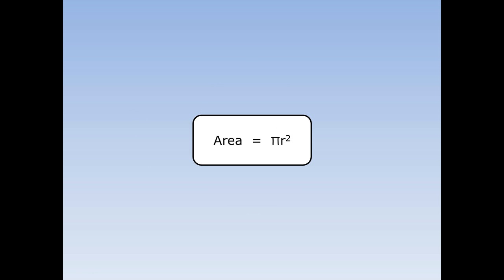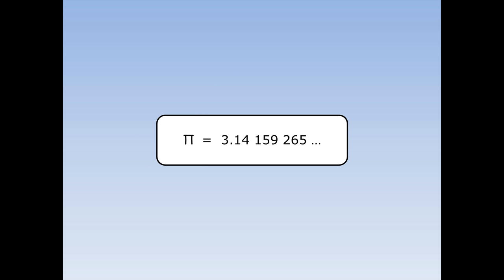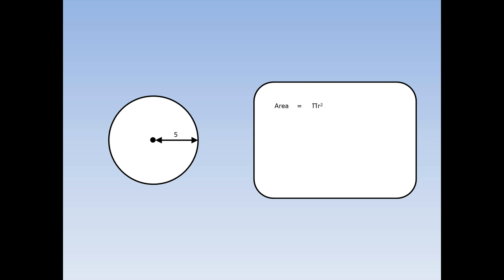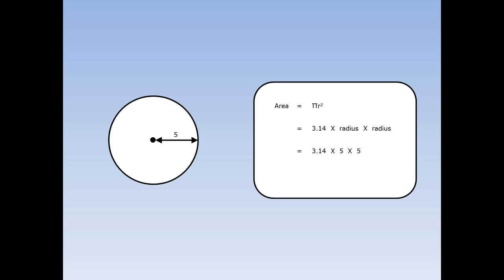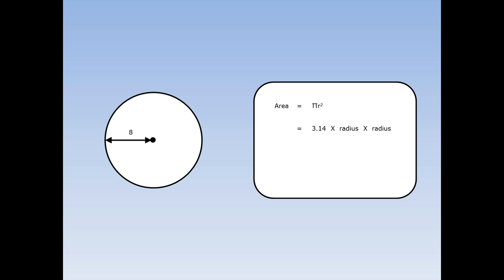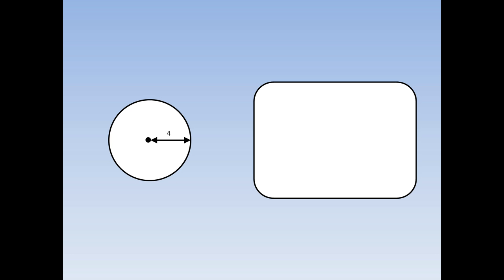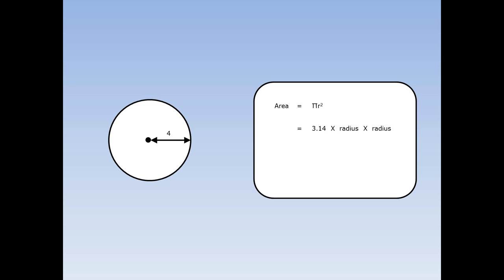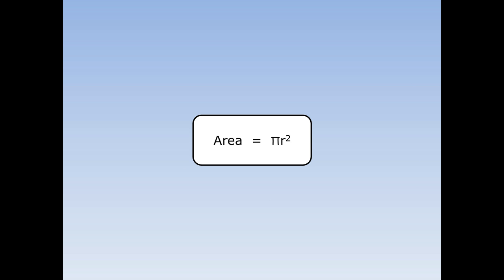Area of a Circle 1 - Finding the Area using the Radius